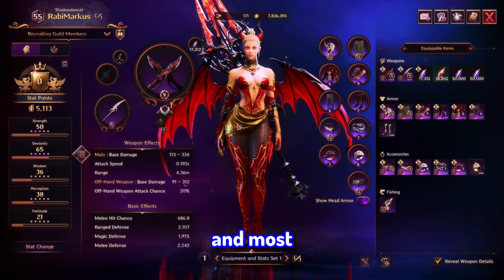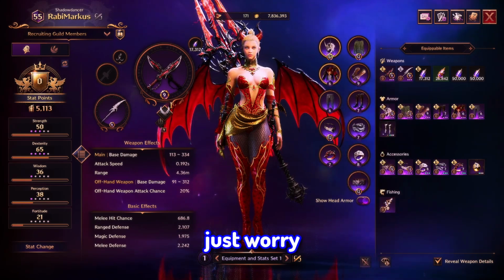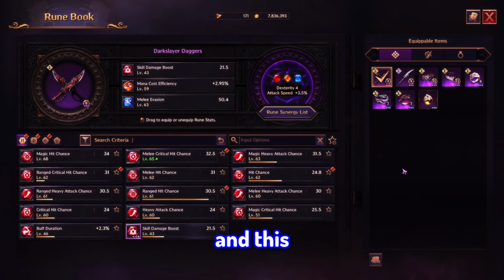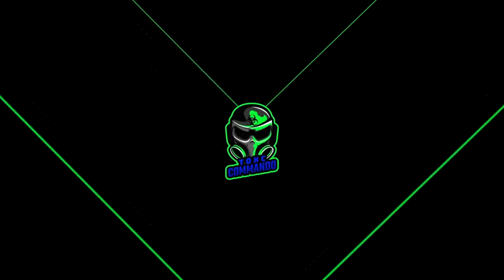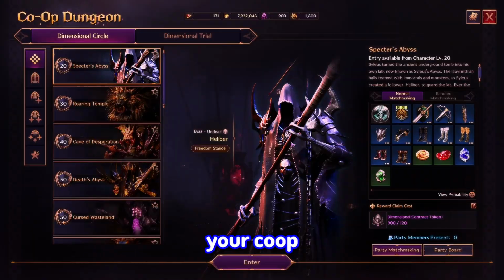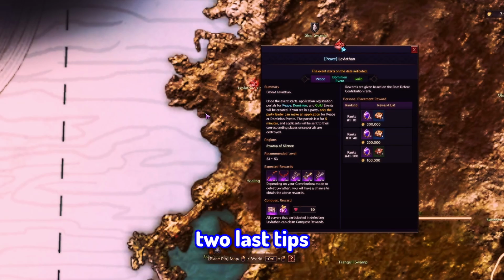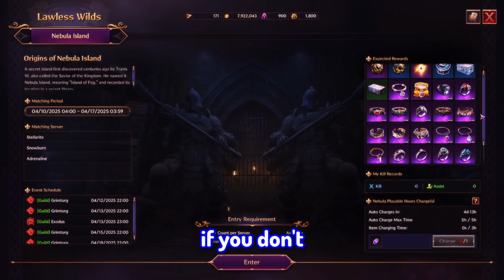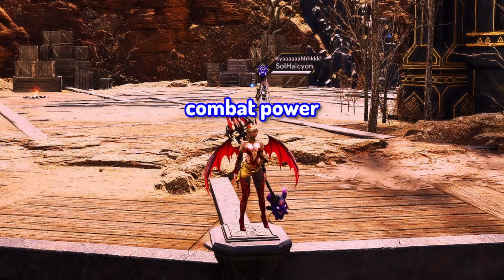The Easiest Ways To Increase Combat Power In Throne And Liberty!!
Here's How To Get 6K Combat Power Super Easy In Throne And Liberty!!